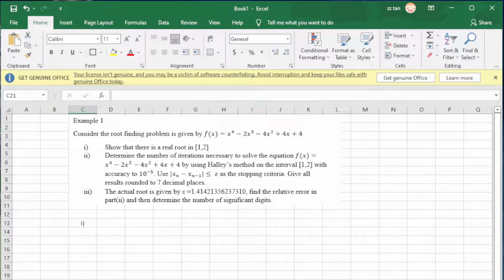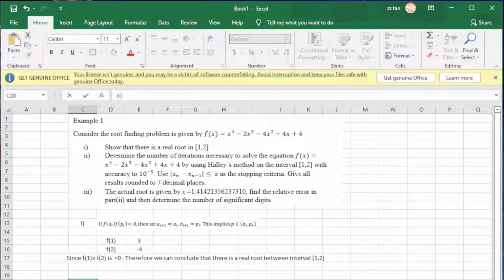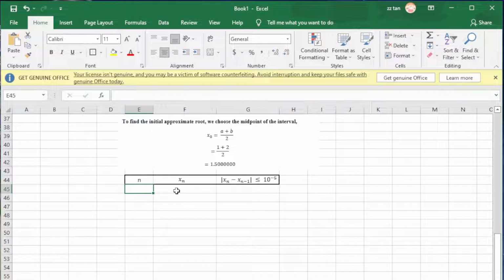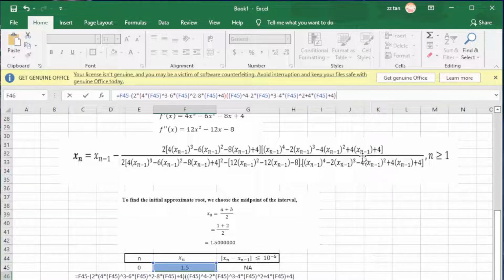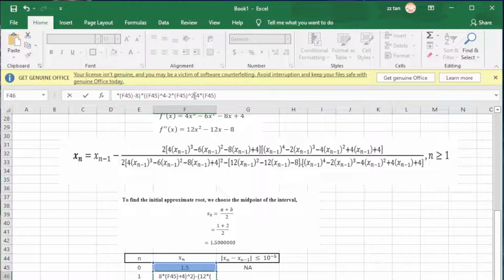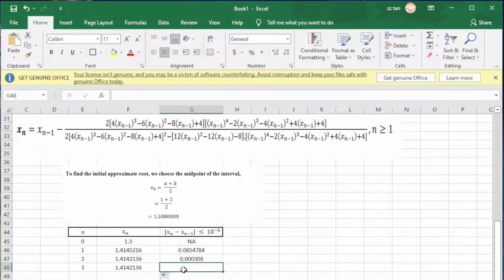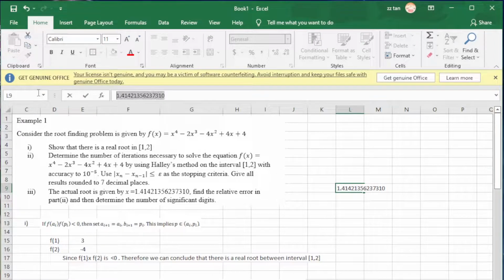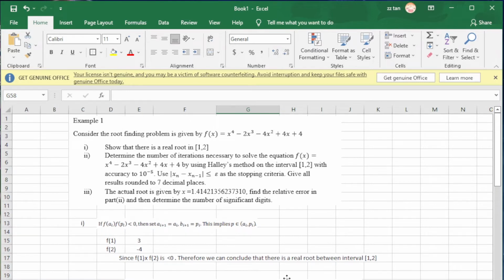Halley's method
This video is showing how to solve the real root problems by using the numerical approach " Halley's Method" for finding the root within the interval.